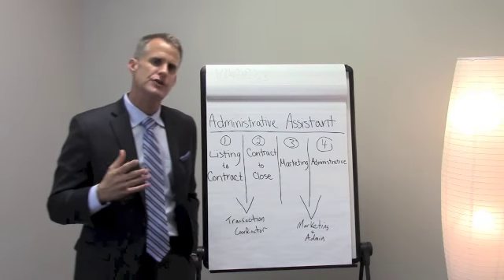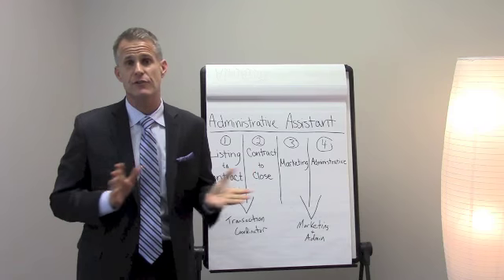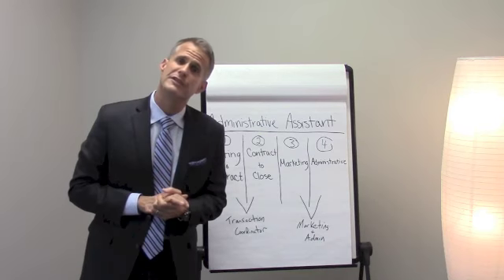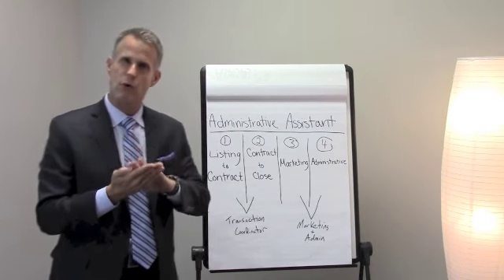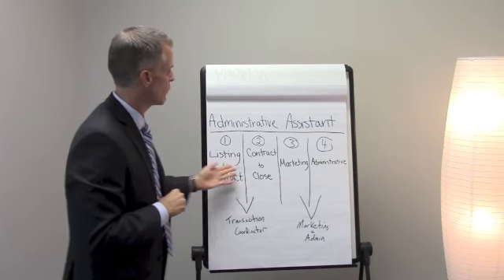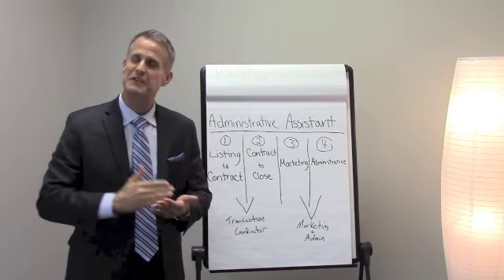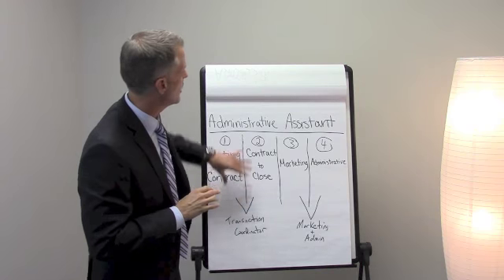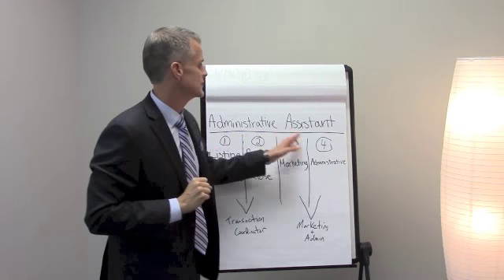The Duties of a Real Estate Administrative Assistant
Brian Icenhower explains the job description of a real estate agent's administrative assistant & how these duties should be divided into separate roles as the real estate team adds new hires with increased productivity.